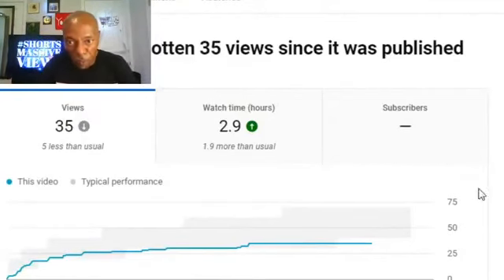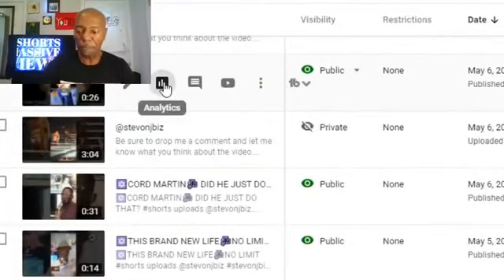This is How to BLOW UP with SHORTS on YouTube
This is How to BLOW UP with SHORTS on YouTube stevonjbiz. "A next level mindset of a YouTube creator" In this video, I'm sharing with you 4 powerful ways to blow up with YouTube shorts. These are 4 POWERFUL WAYS anyone can use to get their YouTube shorts to BLOW UP on the platform. I also share a bonus (combo) on YouTube's current monetization plans for YOUTUBE SHORTS. Anyone who has YOUTUBE shorts, plans to use them or simply wants to be EMPOWERED on YOUTUBE will enjoy this powerful & informative upload. Feel free to drop me a comment and let me know what you think. These are methods from my own experience from the re-launch of my YouTube channel. If these things work for me, I know they will work for you. Every content creator who wants to grow with YouTube shortform content will enjoy this video. Take these tips and strategies and put them into practice. Also Enjoy one of my latest LIVESTREAMS with this

Portions of the music used in this video is attributed to "CreatorMix.com"

📚 Get a copy of my NEW BOOK "Mystic Secrets of the Bible"
(Also available as an E-BOOK for your Immediate Access & enjoyment)
📚 GET MY 2nd BOOK "Divorced And STILL DESTINED for GREATNESS" with THIS LINK
💿 Make sure you go to Amazon and grab your copy OF MY HOT NEW SINGLE with this link NOBODY ON AMAZON 🎶
IF YOU liked this video, LIKE👍 THIS VIDEO. Thanks
GET SOME COOL (GOING TO THE NEXT LEVEL) SHIRTS & other MERCH with this
Across all social media @Stevonjbiz. This IS POSITIVE MOTIVATION.
There is no God outside of us there is only God within us.
Stevon NextLevel Mindset is a channel that will help you develop a NEXT LEVEL MINDSET in all areas of your life.